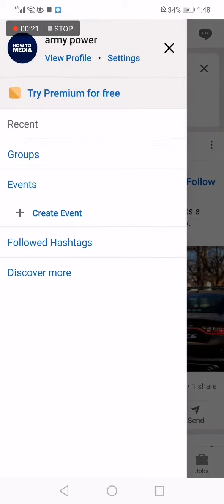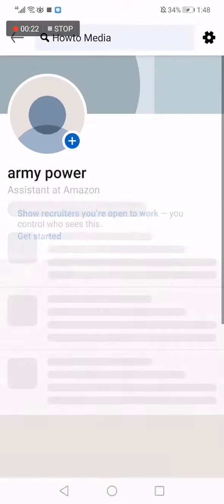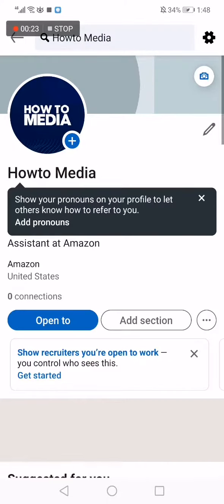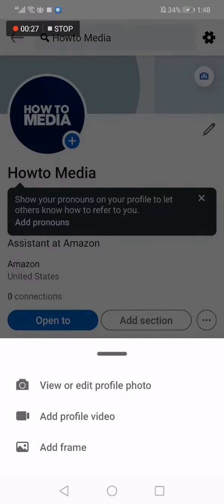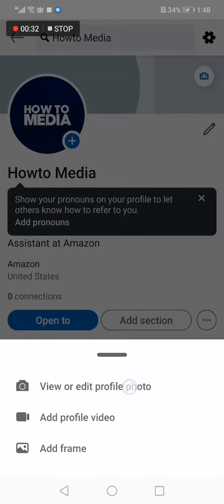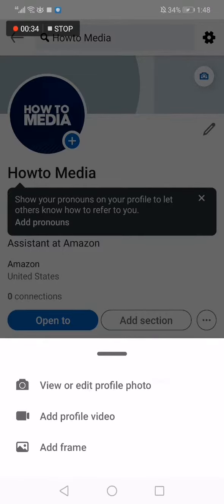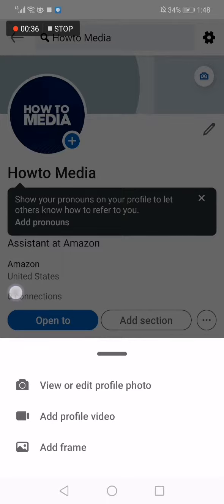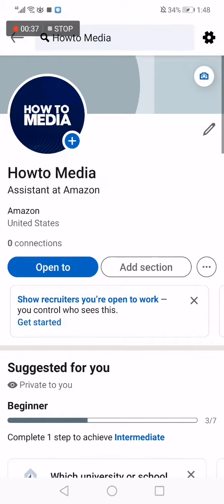How To Change Or Add Profile Picture on Linkedin App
in this video we discuss :